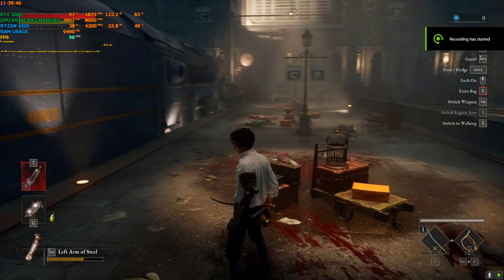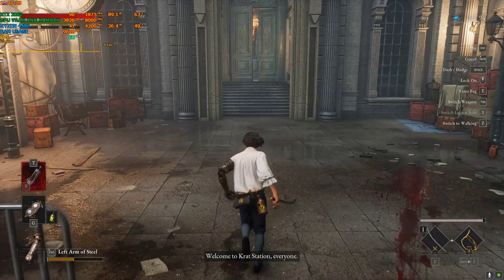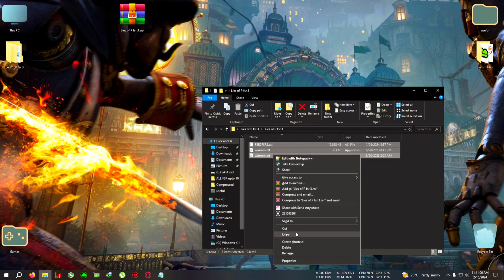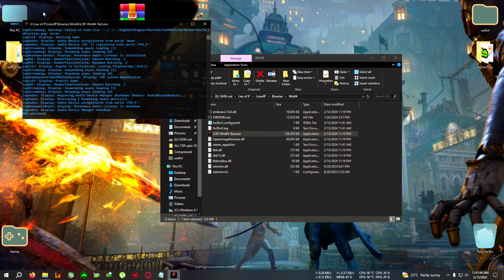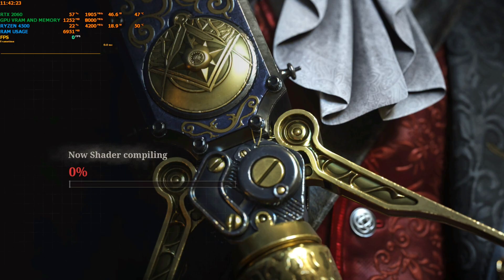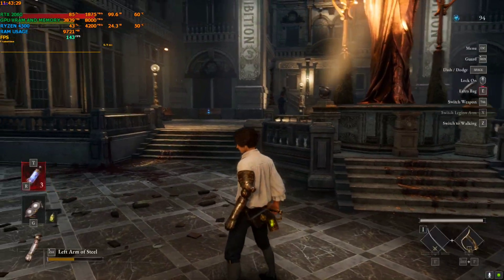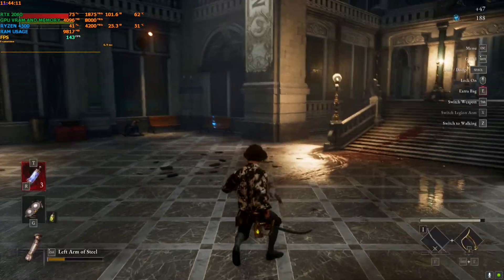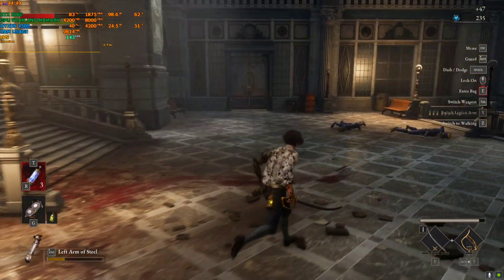How to install 100% fsr 3 in lies of p for every gpu,mod link+fps test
if u r facing crash at startup -You must have everything set to default setting to be safe and nothing else from the adrenalin settings like AFMF inorder for the mode to be installed properly and then youn can tweak settings.